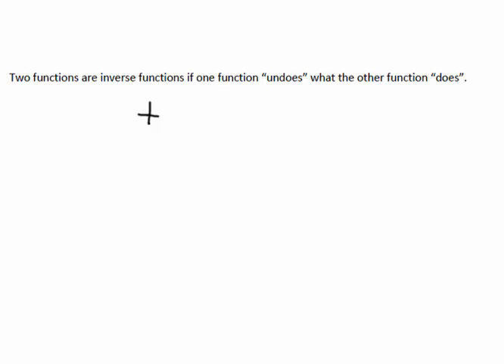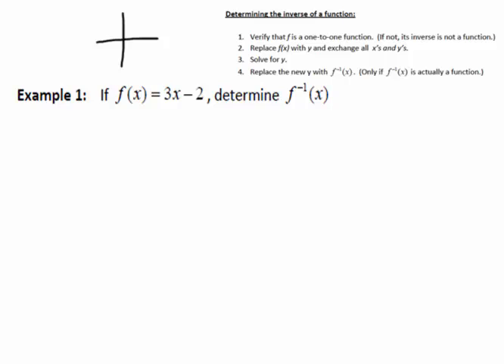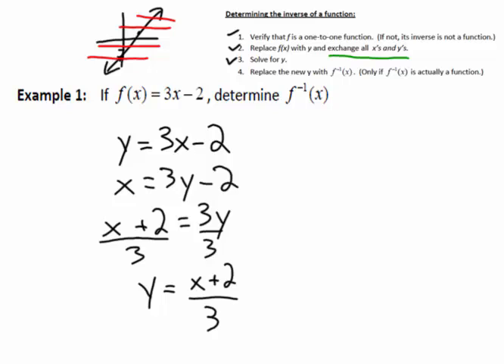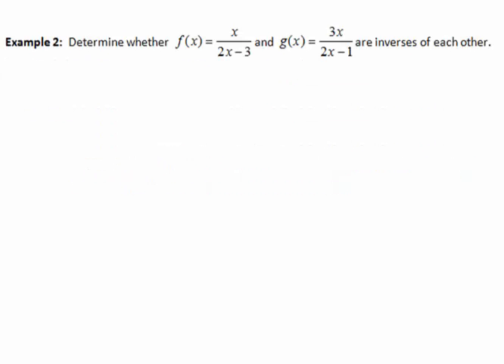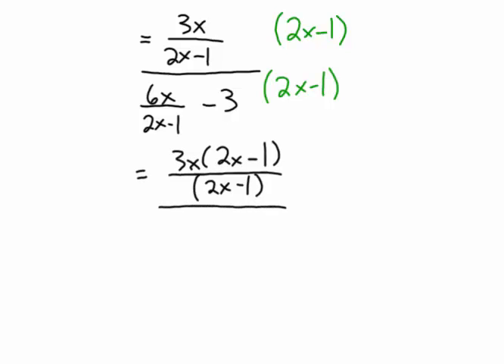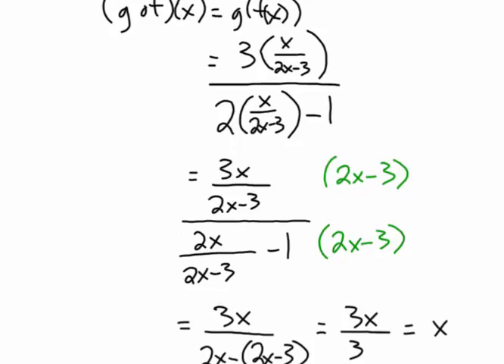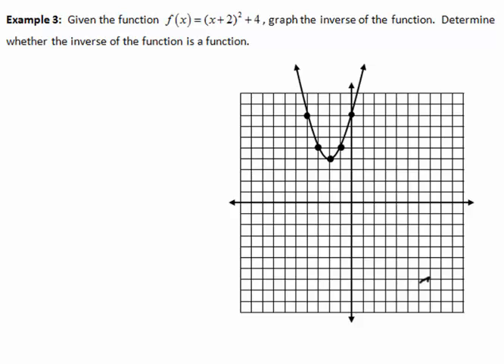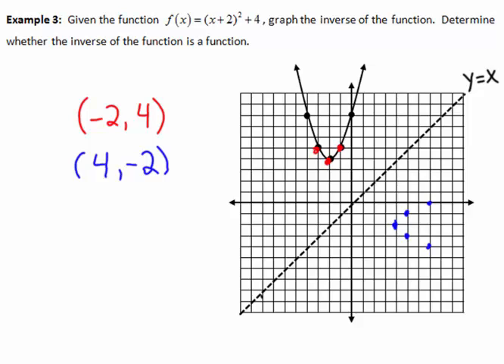1.5 Inverse of a Function